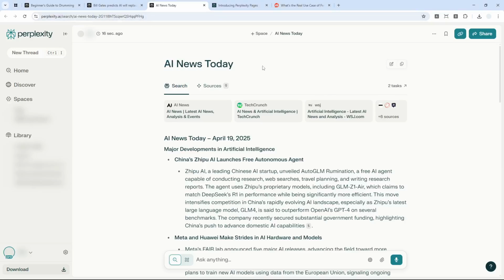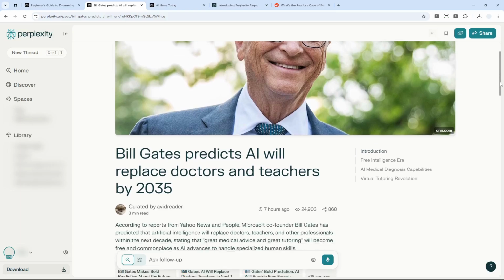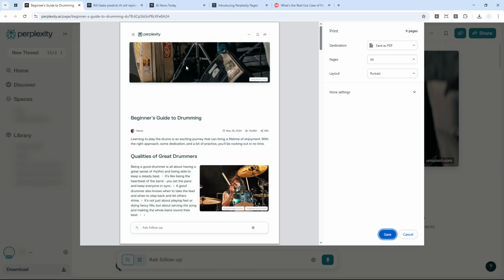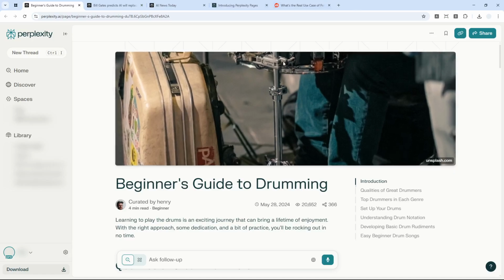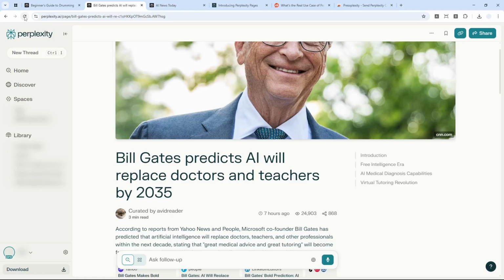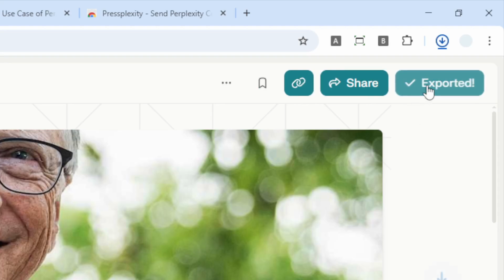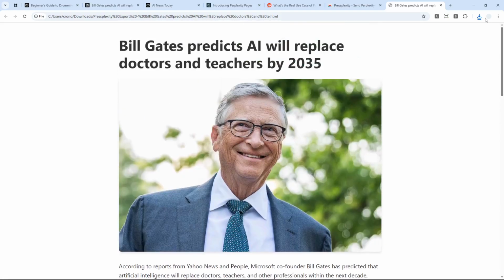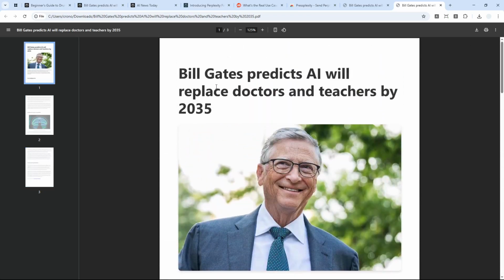How to Download Perplexity Pages as PDF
👉 In this video I'm going to show you how you can download Perplexity Pages article to a PDF document.

00:00 Perplexity Pages
00:54 Old method
02:00 New method